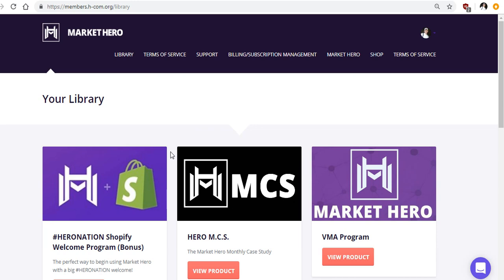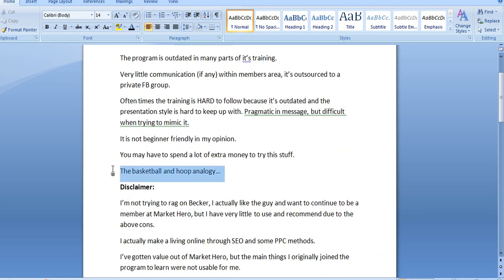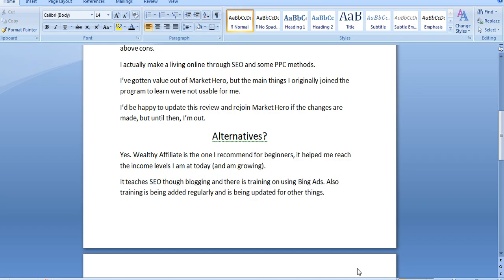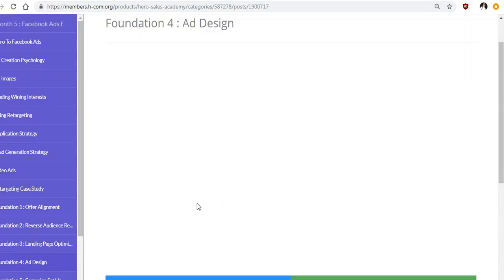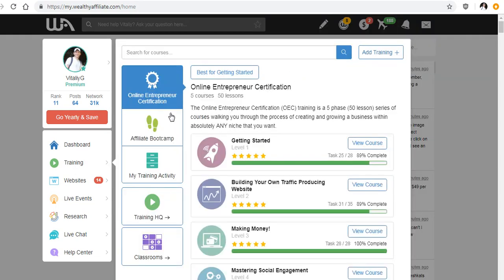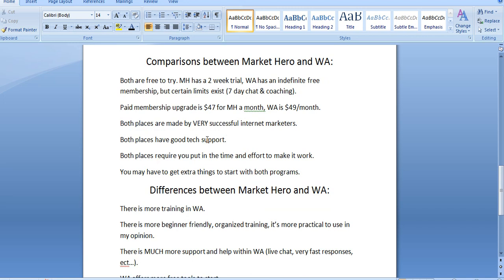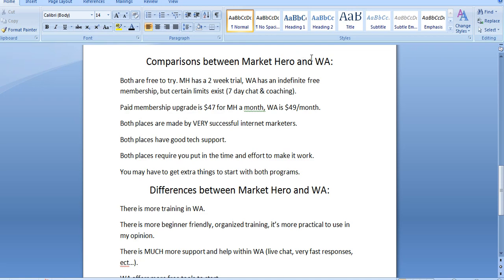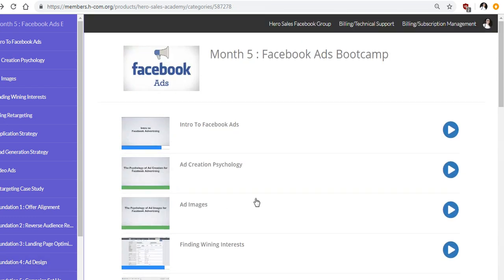Why I Left Alex Becker's Market Hero's Sales Academy Program.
Note: This video is geared to review Hero Sales Academy, the marketing training behind Market Hero. Market Hero itself is an autoresponder that I did not check out. I am only reviewing the traffic training I studied within Alex's program and what I did and didn't like there.